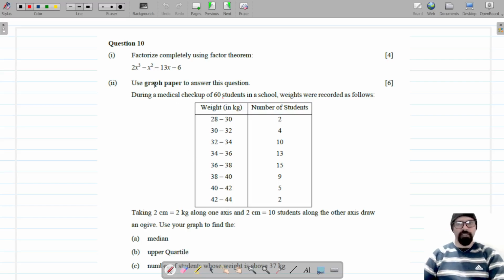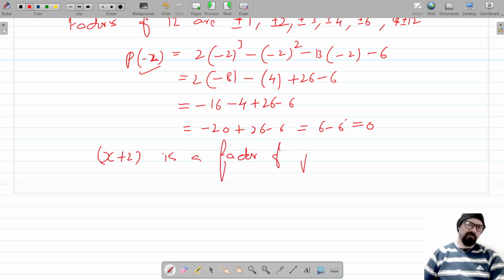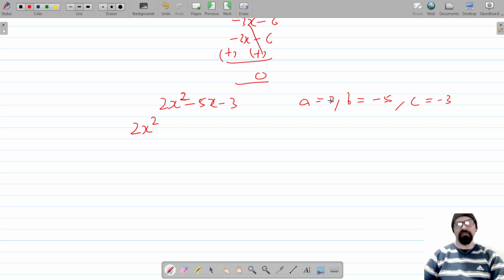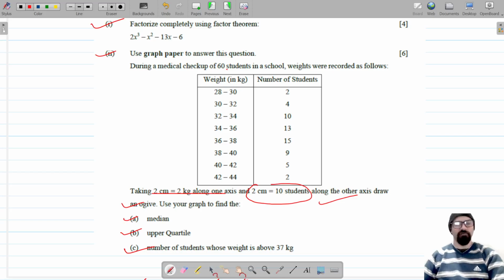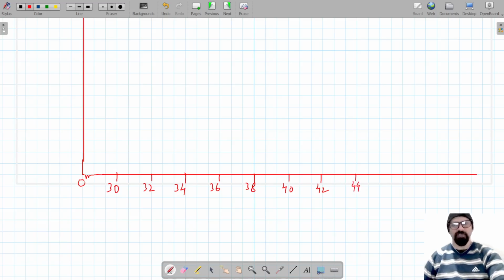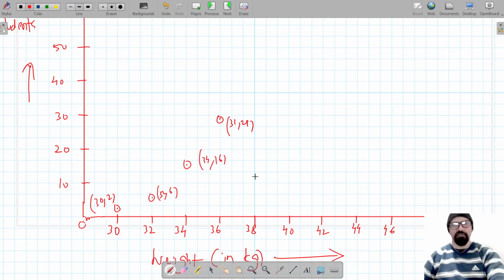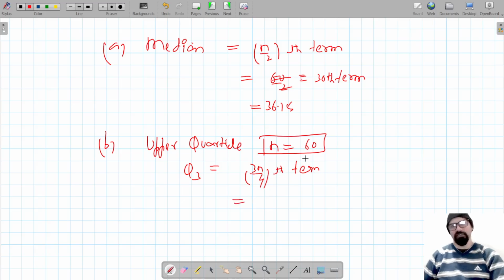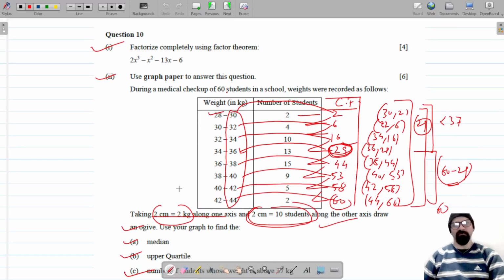Factorize completely using Factor Theorem: 2x^3-x^2-13x-6. Use graph paper to answer this question:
Factorize completely using Factor Theorem: 2x^3-x^2-13x-6. Use graph paper to answer this question: During a medical checkup of 60 students in a school, weights were recorded as follows:
Taking 2 cm = 2 kg along one axis and 2 cm = 10 students along the other axis draw an ogive. Use your graph to find the:
(a) median
(b) upper Quartile
Class 10th Math | Answer Key 2023 | ICSE Board PYQ 2023 | Q10